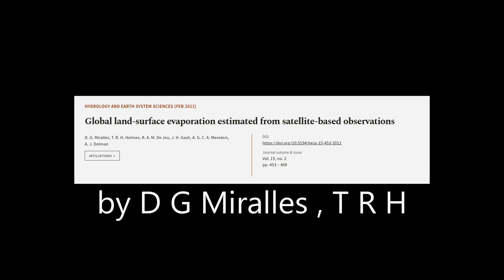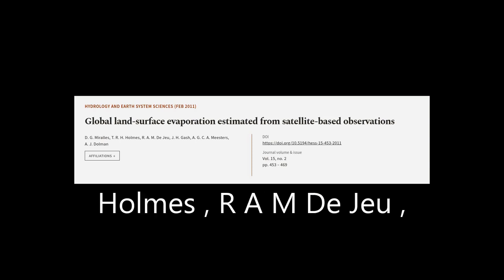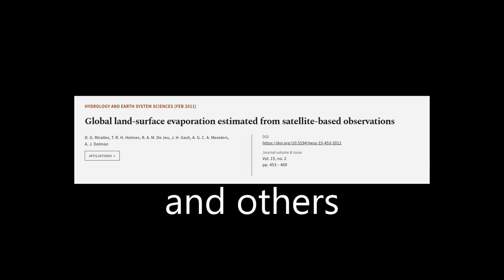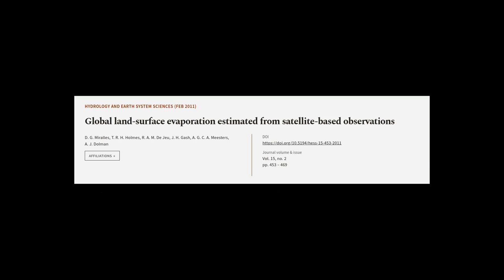Global land-surface evaporation estimated from satellite-based observations | RTCL.TV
### Keywords ###

### Article Attribution ###
Title: Global land-surface evaporation estimated from satellite-based observations
Authors: D. G. Miralles, T. R. H. Holmes, R. A. M. De Jeu, J. H. Gash, A. G. C. A. Meesters ,and A. J. Dolman

### Video Timestamps ###
0:00:00 - Summary
0:01:17 - Title
0:01:24 - Tail
0:01:28 - End